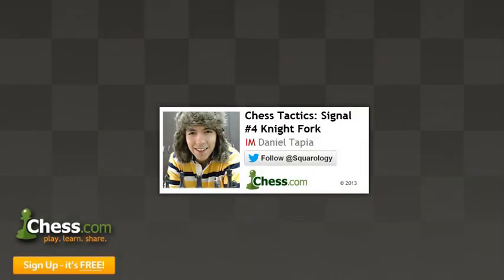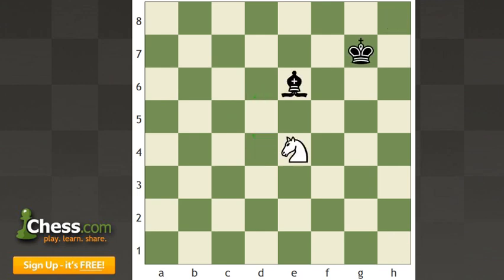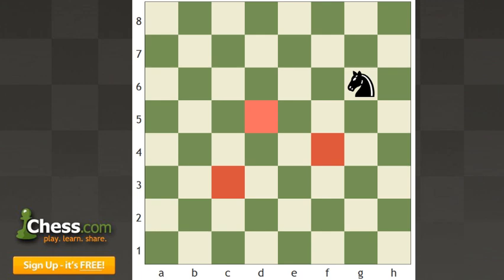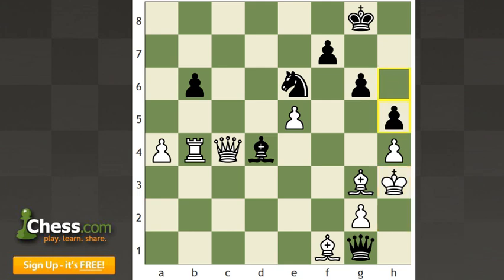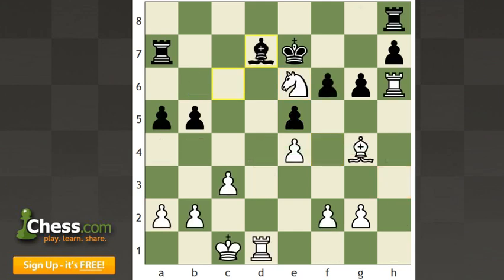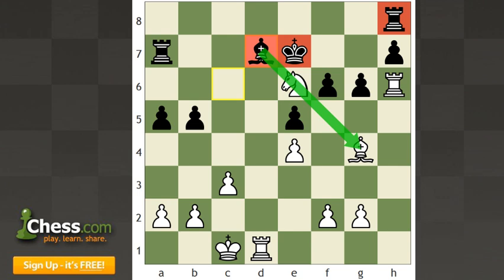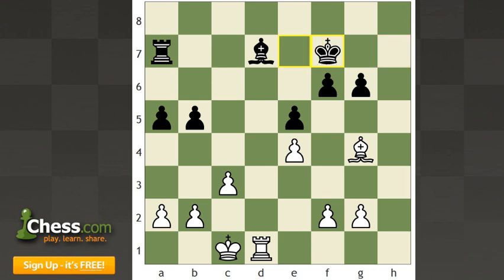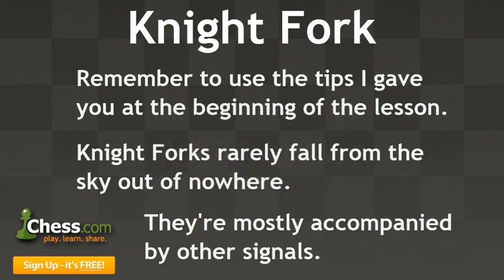Chess Tactics: Knight Fork Signals!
IM Daniel Tapia - aka Squarology - is back with another installment for our Chess Tactics Playlist. Enjoy his breakdown of all things "Knight Forks" and learn how the signals of a position can "suggest" when to look for these tricky moves...